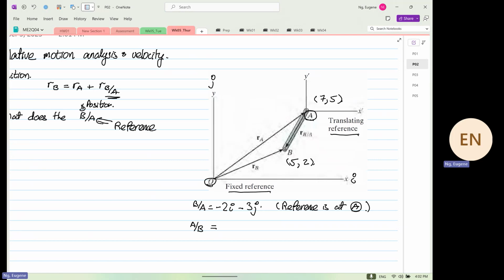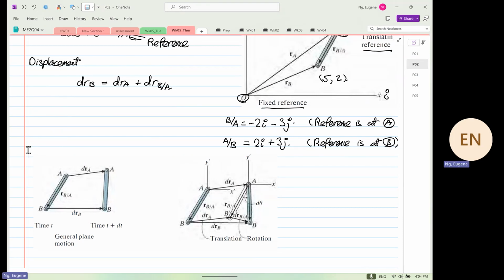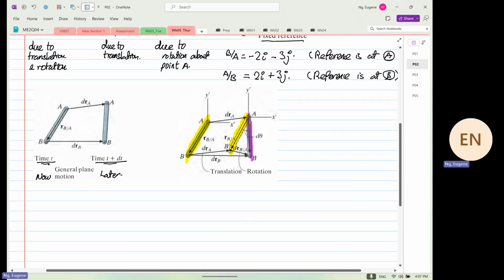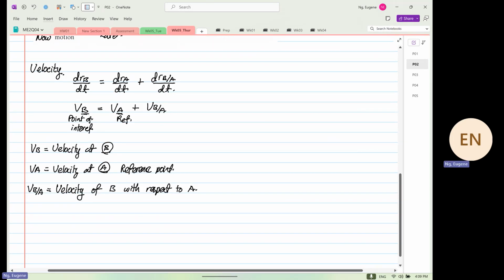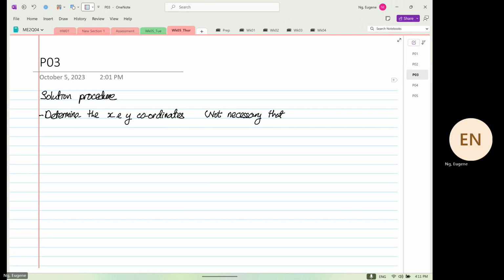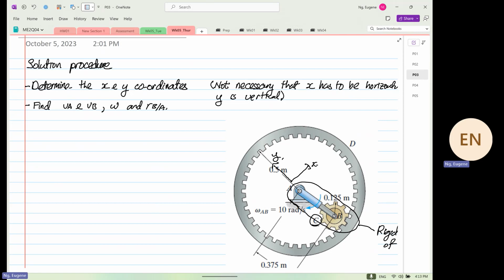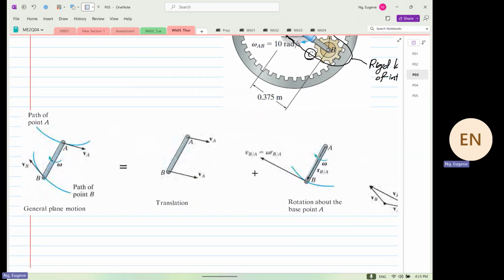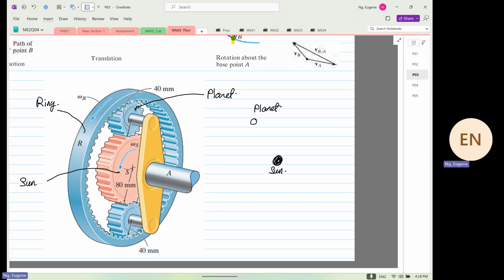Wk05 Thur P03